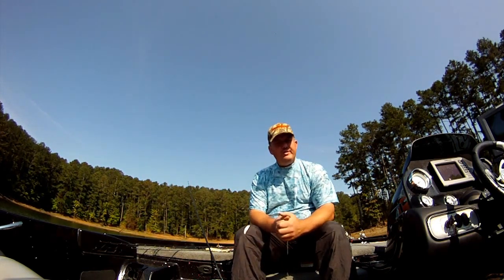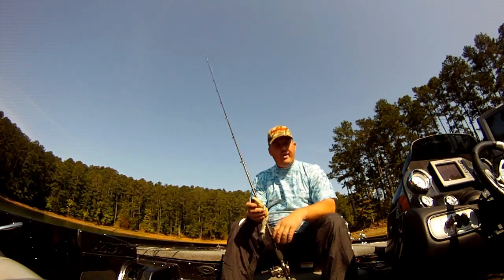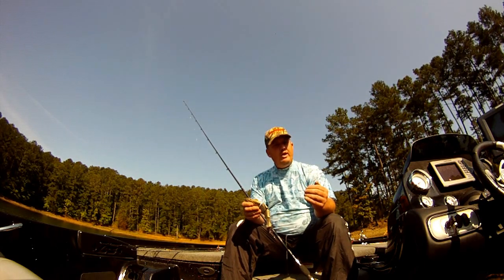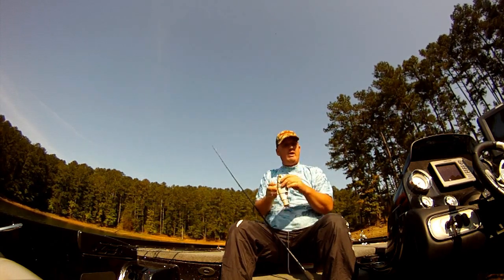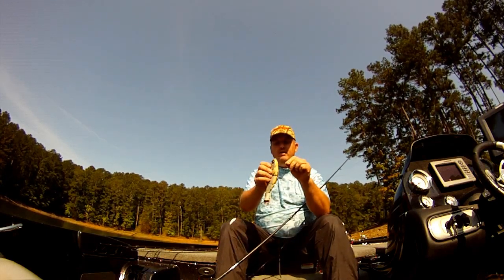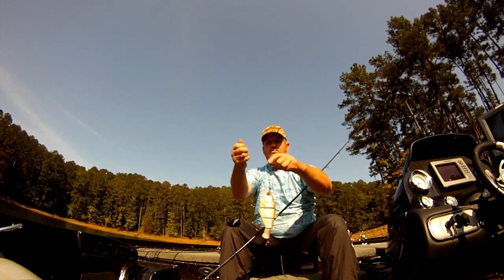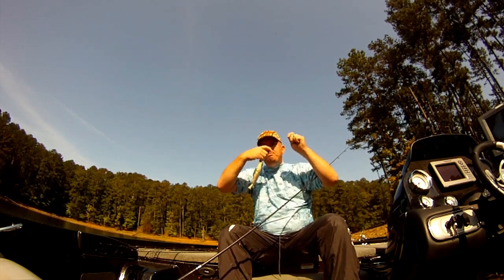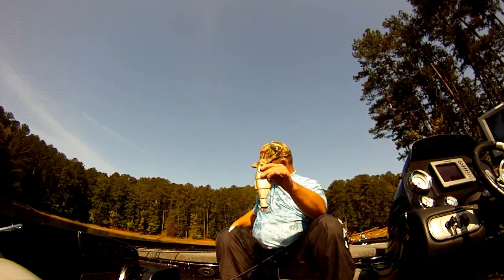Swimbait Knot/Line (Bull Shad Time Vault)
OG in depth about a braid knot , the original boat Mike drove, and some great tips about train of thought and knot tying principles.